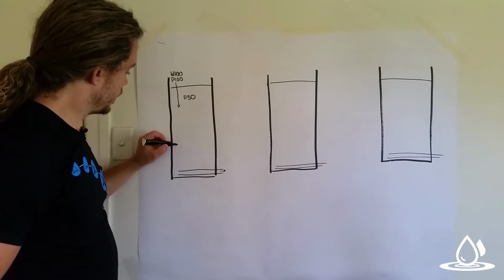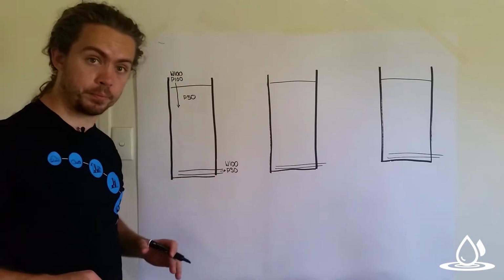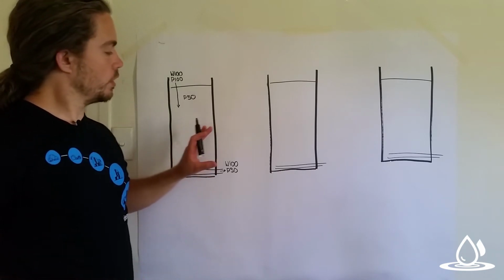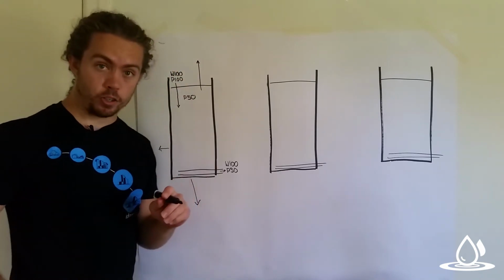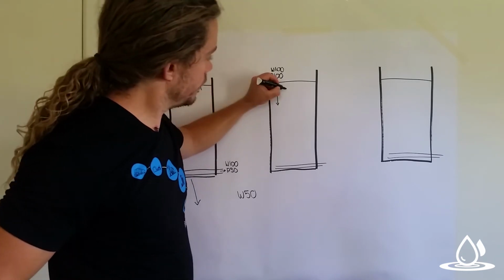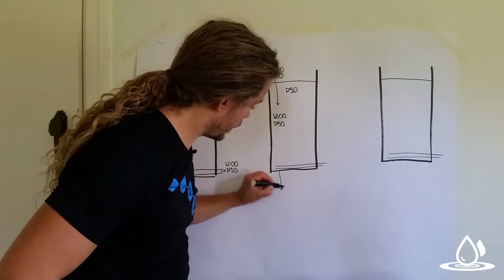Ideanthro Ep 213 - Whatever remains, no matter how improbable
Want it in audio?